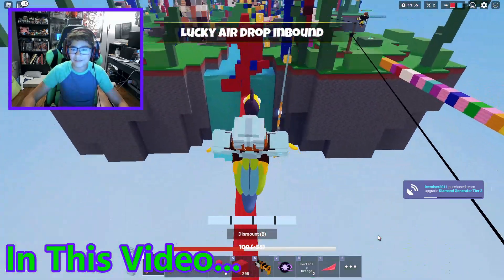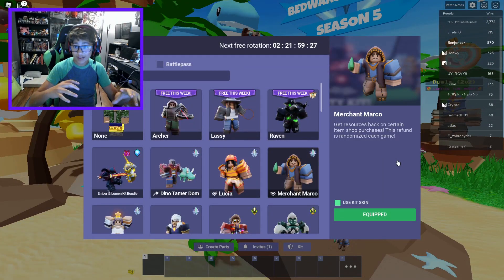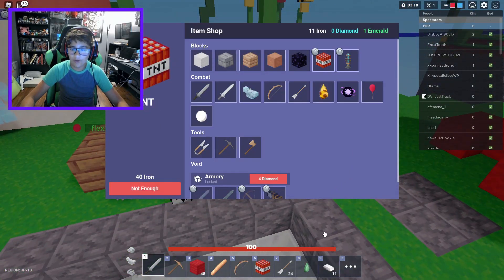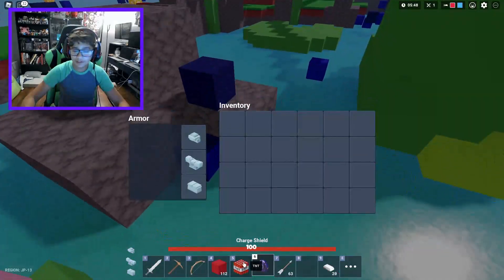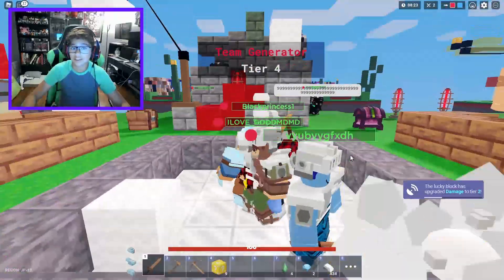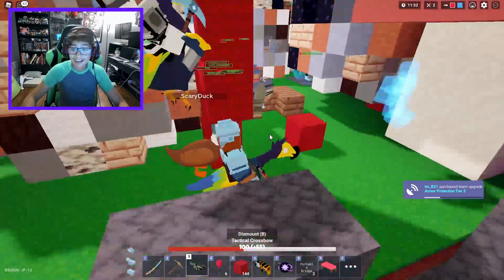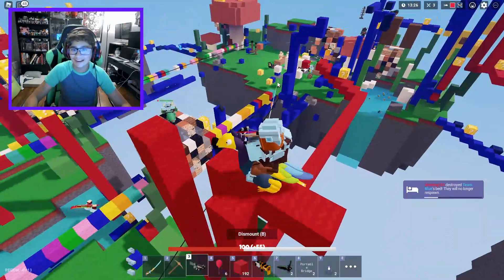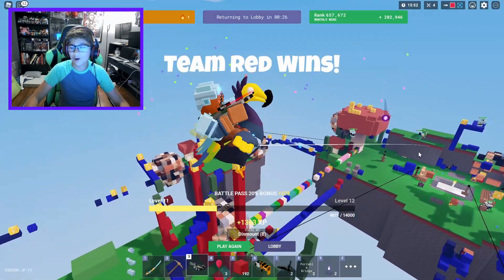BEDWARS Merchant Marco Kit Review!!! (Roblox Bedwars)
Benjerizer plays as the Roblox Bedwars Merchant Marco Kit!

More Benjerizer!